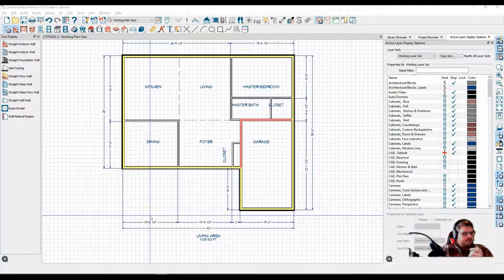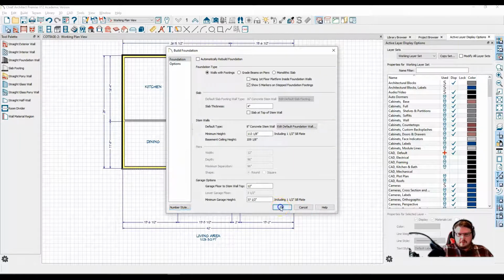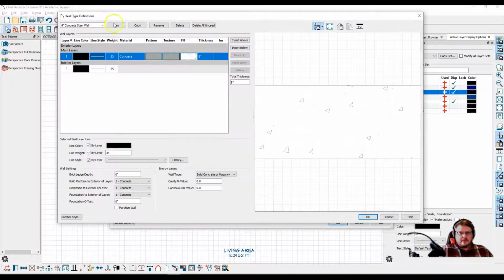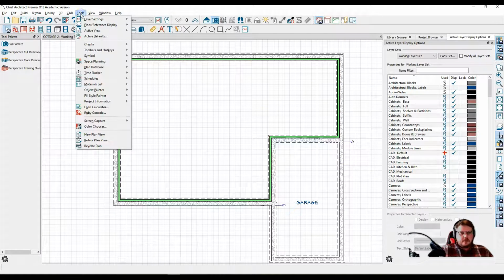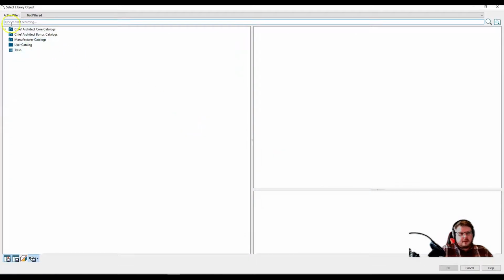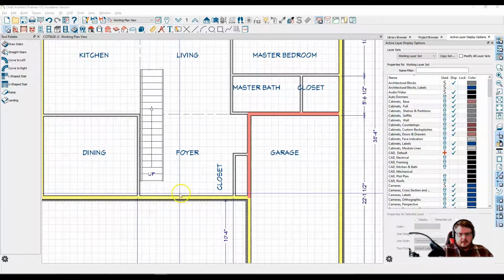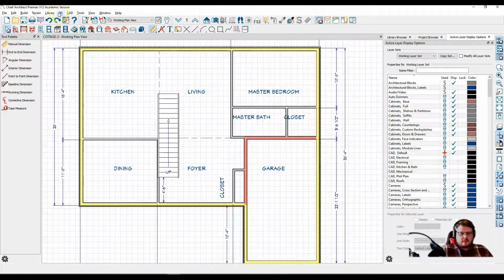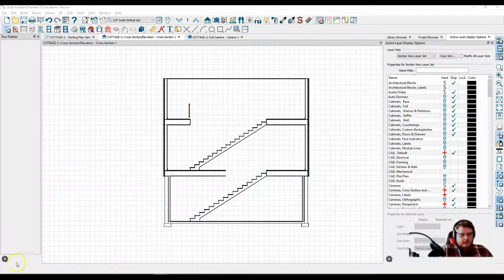CARP 214 - Project CA - 3